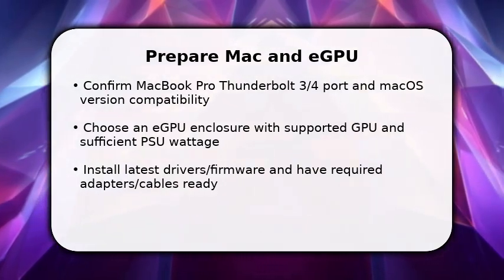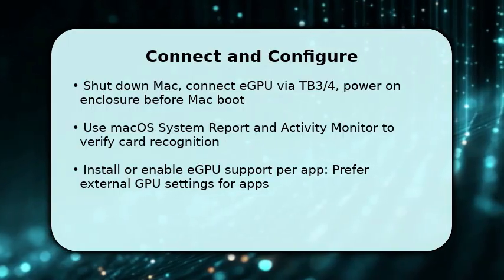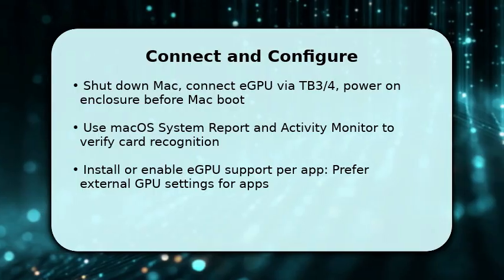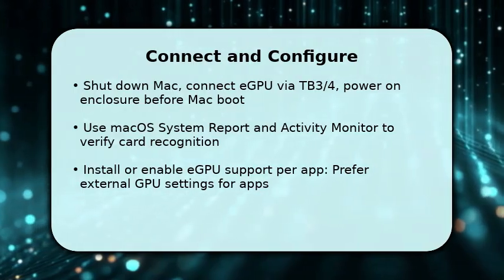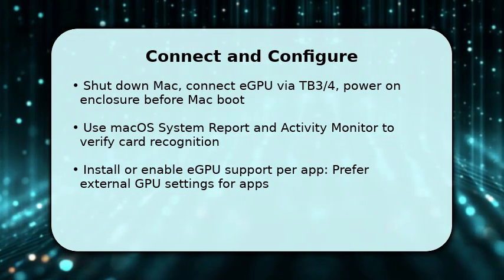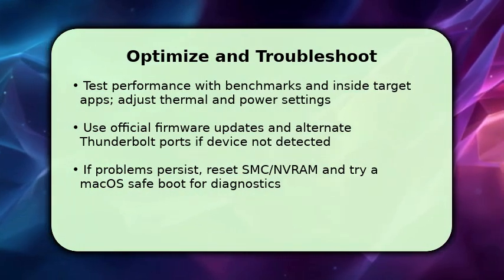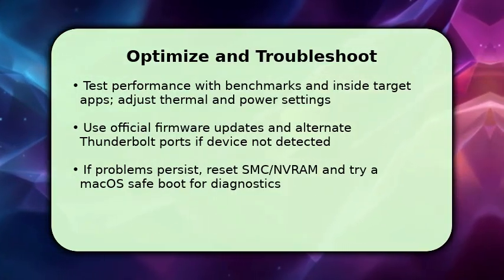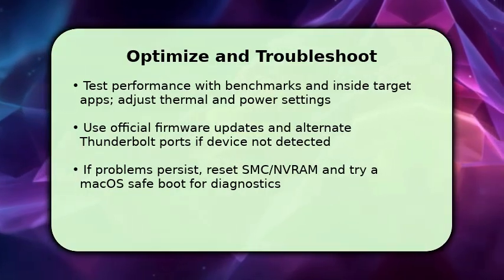How to Use External Gpu on Macbook Pro - Full Guide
How to Use External Gpu on Macbook Pro - Full Guide | 🔒 Surfshark VPN Deal — Stay private and secure. $1.99/mo + 3 Months Free ▸

Discover the step-by extrnal GPU setup on your MacBook Pro in this comprehensive guide. From compatibility checks to installation and performance monitoring, learn how to unlock enhanced graphics capabilities for gaming or professional tasks.

MacBook Pro, external GPU, setup instructions, graphics card adapter, compatibility check, performance monitor